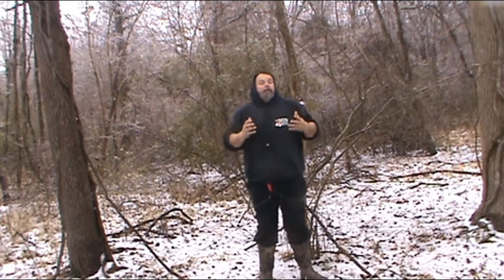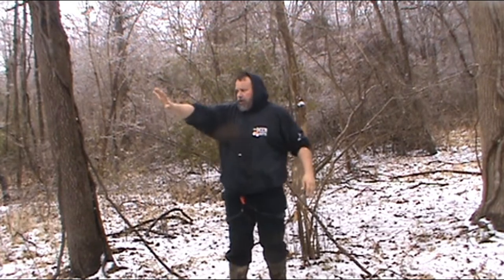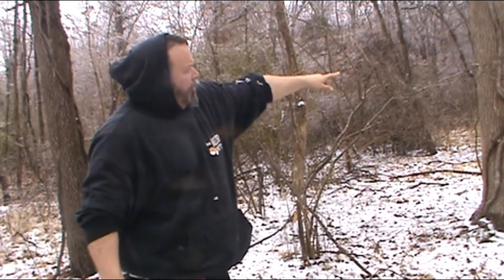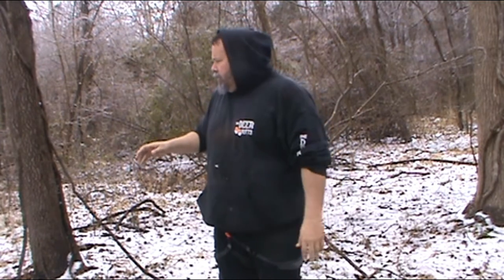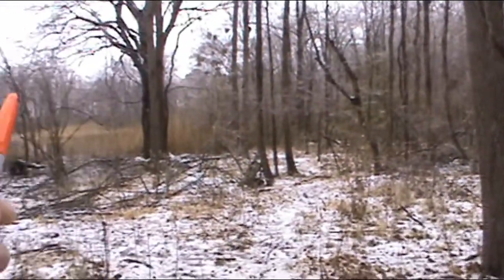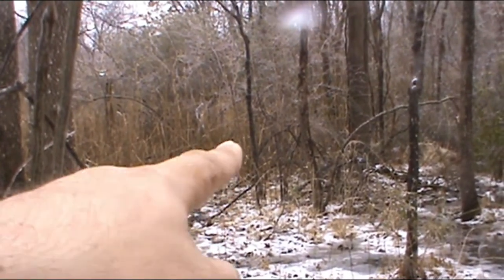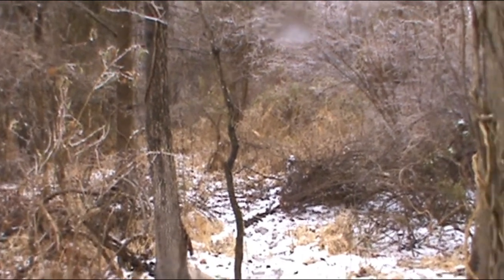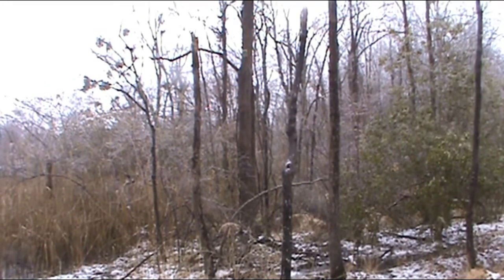Public Land Trail Camera Placement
trail camera placement